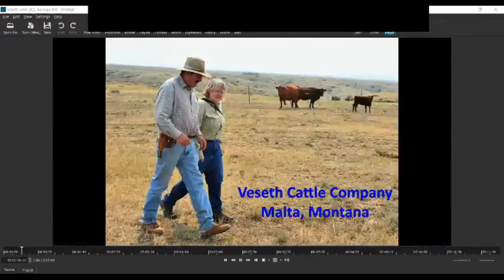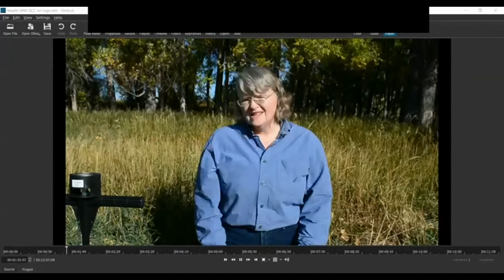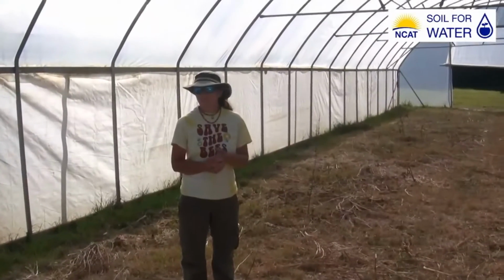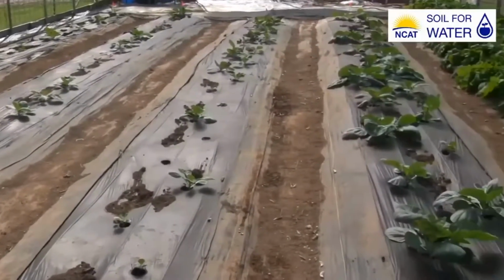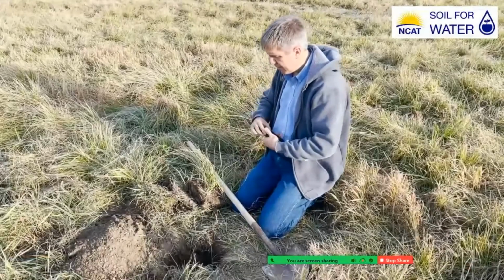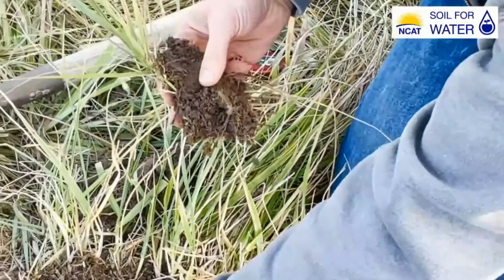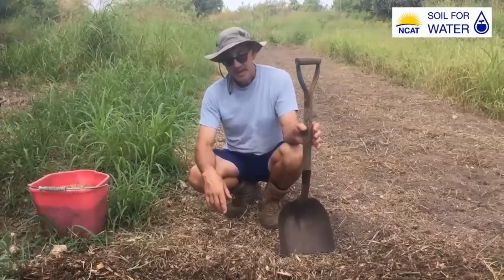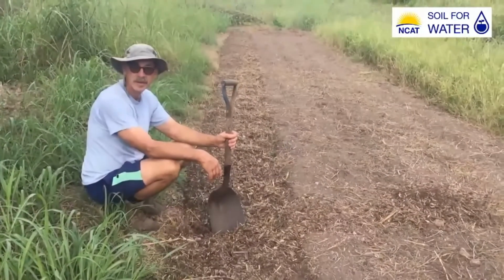Regenerating Your Soil Sponge - National Center for Appropriate Technology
An acre of healthy soil can hold hundreds of thousands of gallons of water, which can mitigate damage from both droughts and floods. How can we go about capturing the full water conservation potential of healthy soil? What actions have worked for ranchers and other food producers across the western US?

Kara Kroeger and Linda Poole of NCAT’s Soil for Water program will engage with four ag producers who will share specific methods they are using to bring degraded soils back to life and hold more water in the soil. These producers will also discuss how healthy soil has increased their profitability and quality of life. In this session we encourage a lively discussion to answer questions and learn from our audience. We will also feature a bonus demonstration by NCAT’s Regenerative Grazing Specialist Justin Morris on DIY soil health assessments to help you understand the effects of your management practices.

Instructors: Kara Kroeger, Linda Poole, Felicia Bell, and Justin Morris